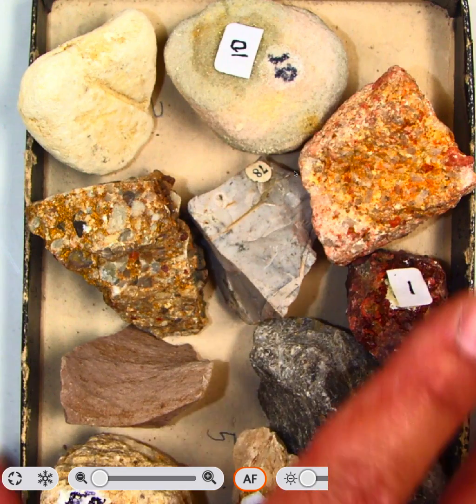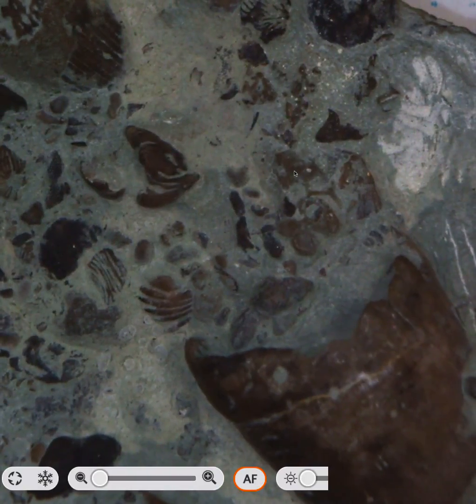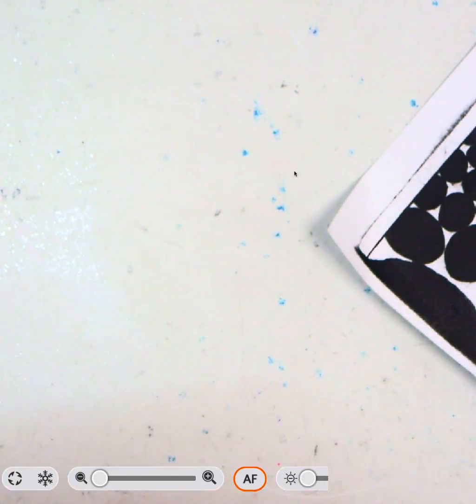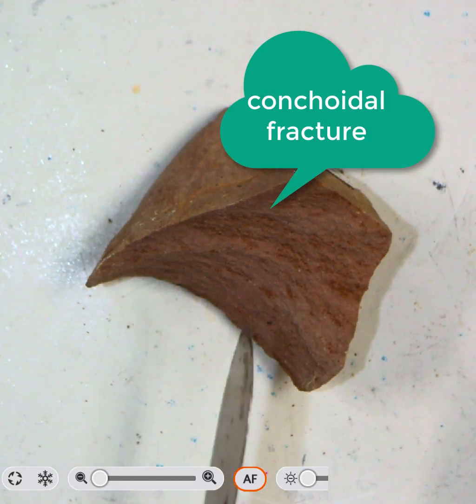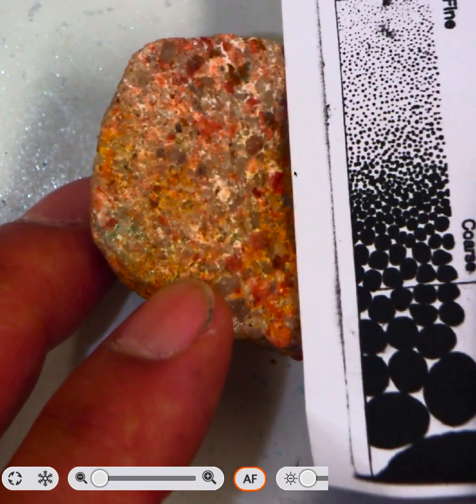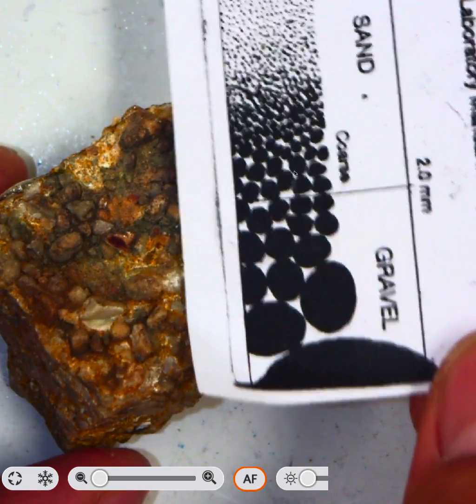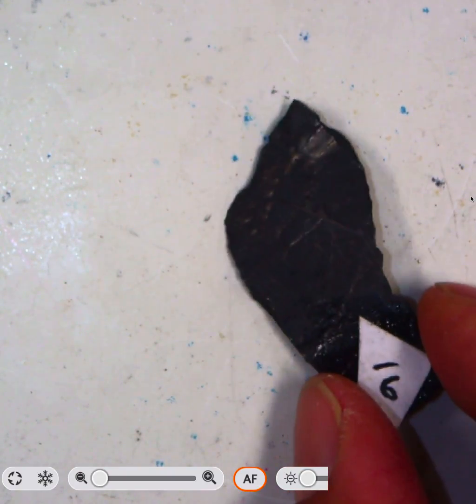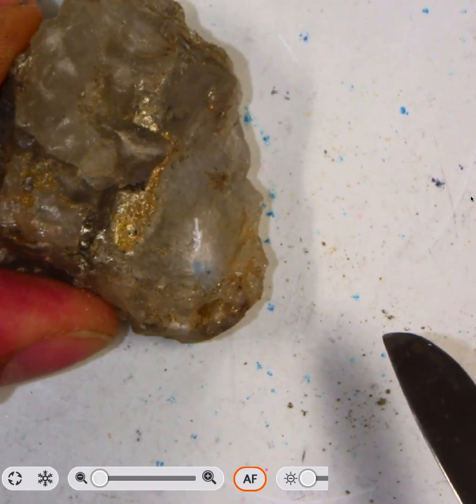Activity 1.7: Sedimentary Rock Samples Identification Lab